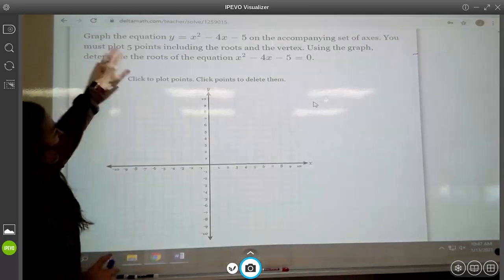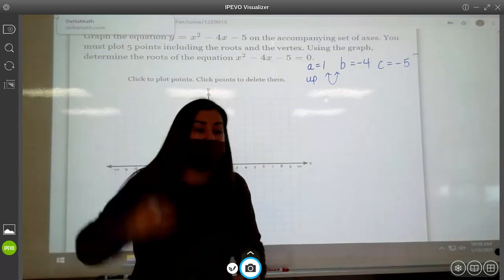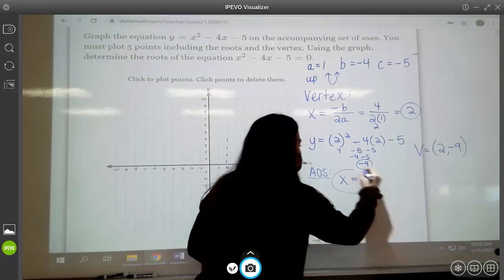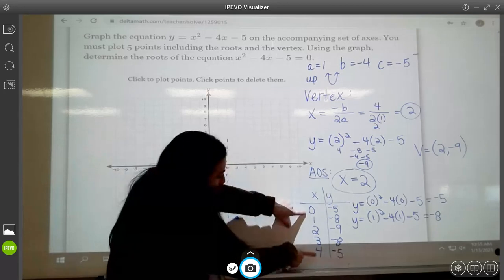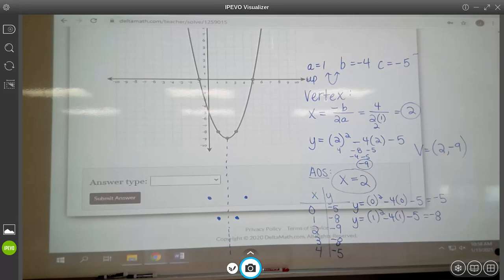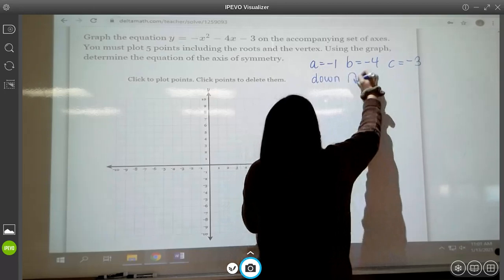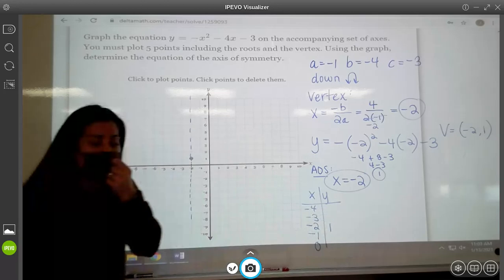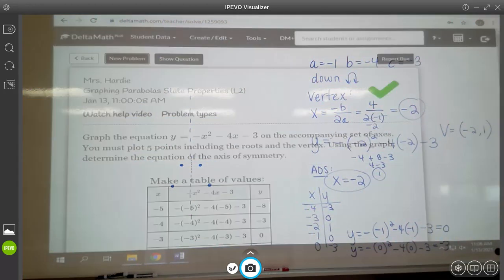Google Meet 1.13.21 Wednesday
4.1 Day 3 Graphing Quadratic Equations in Standard Form